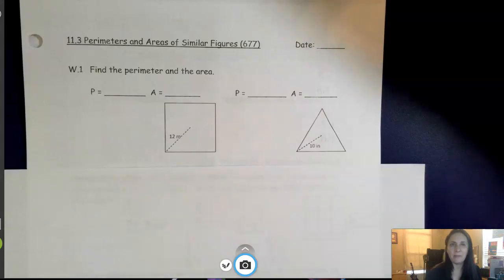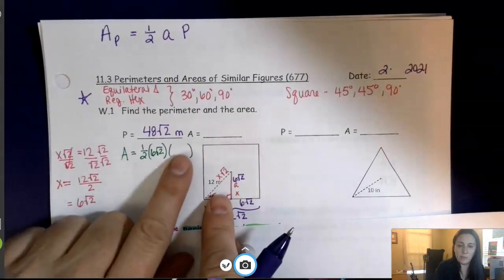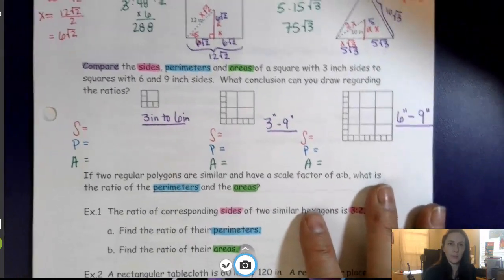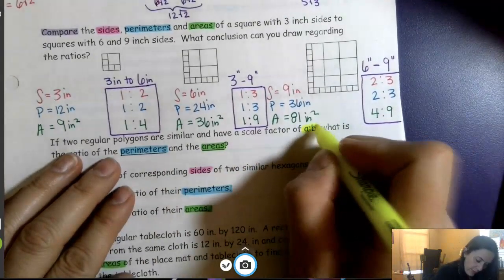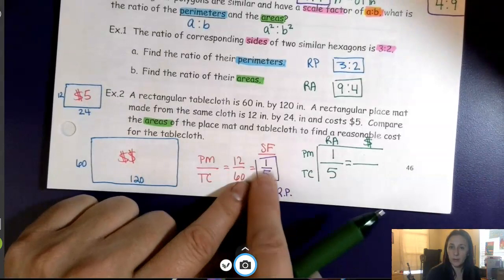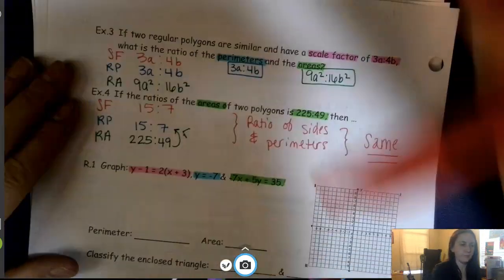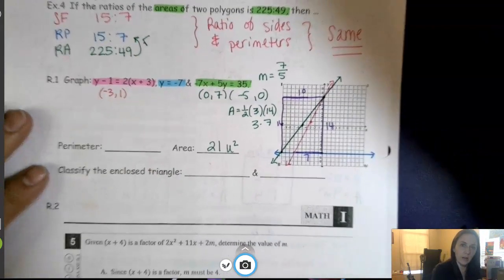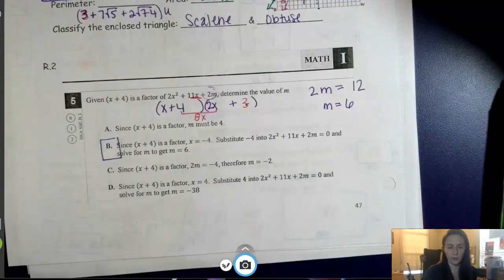GH: 11.3 Perimeters and Areas of ~ Figures